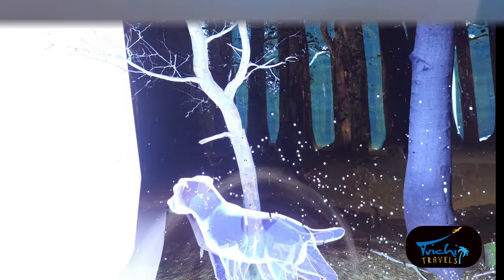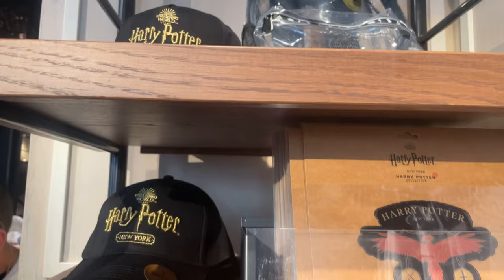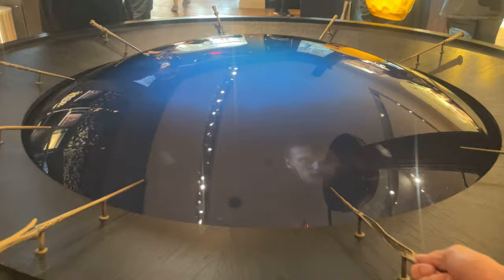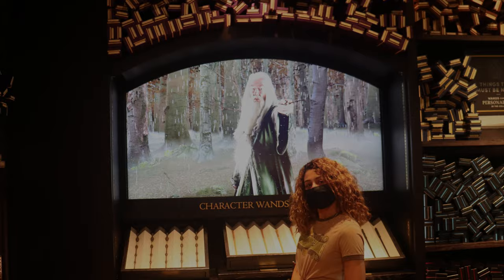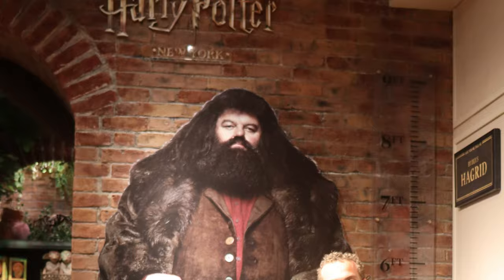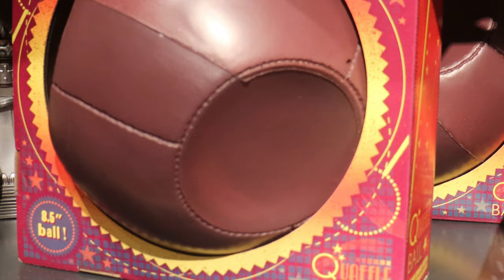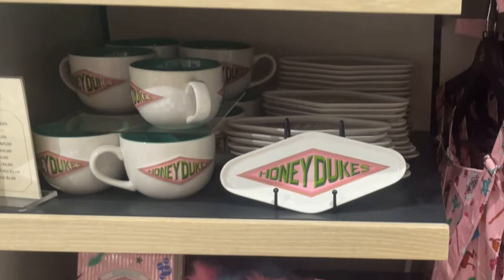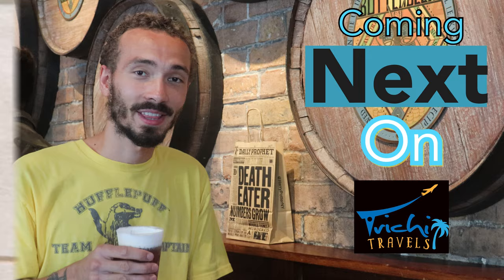HARRY POTTER NEW YORK EP1 | Honey Dukes | Ollivanders Wand Shop & more!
Let’s check out the Harry Potter New York store! There’s so much to see in the store that we broke it into multiple parts. Enjoy!

TRICHI Travel theme song: TRICHI Travels by T Riddy Prod by Booch and Bapsxx